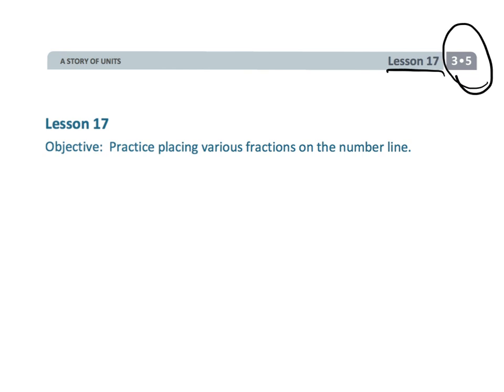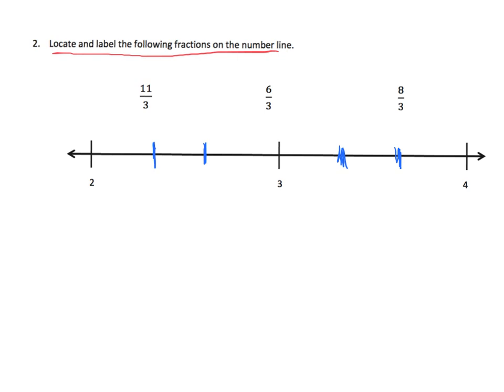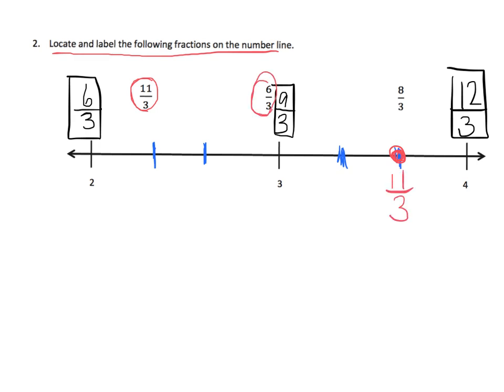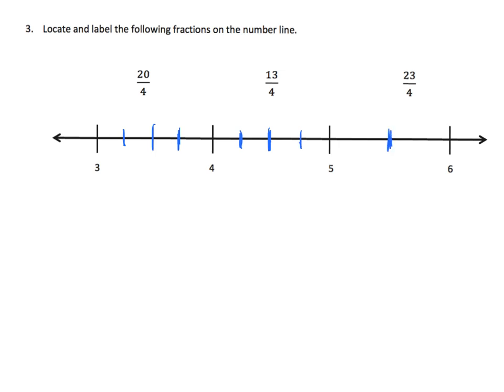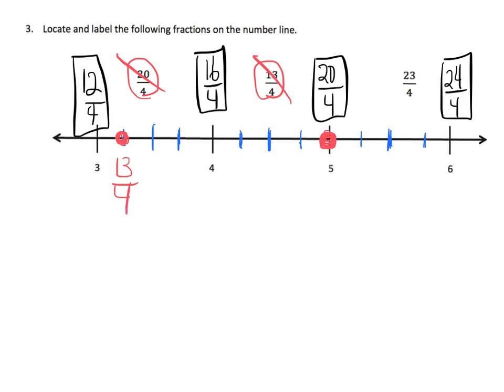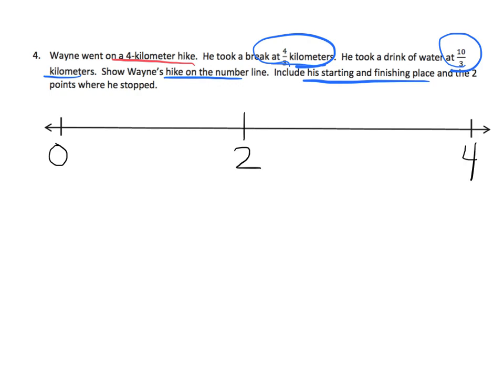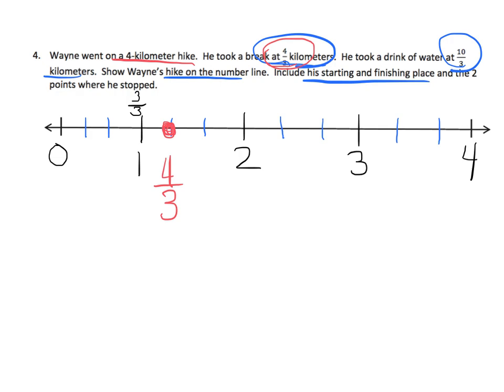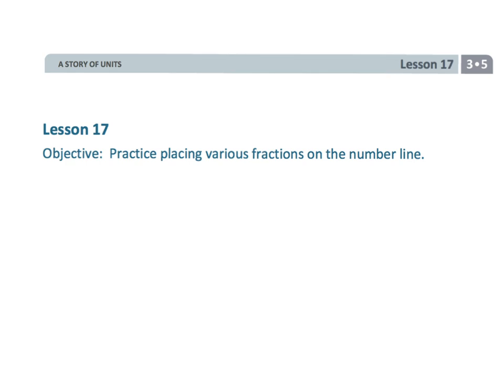Eureka Math Grade 3 Module 5 Lesson 17